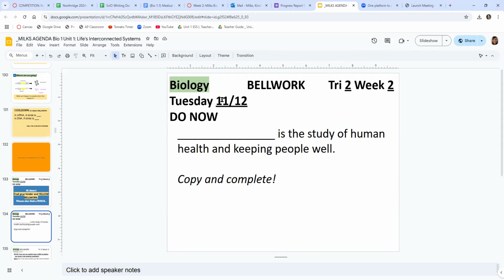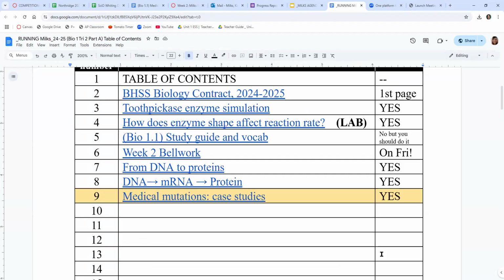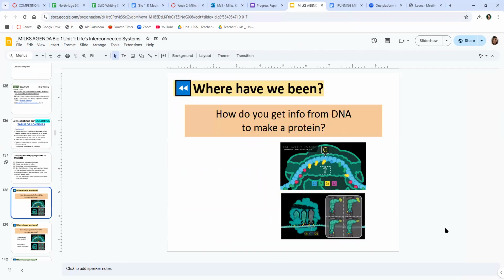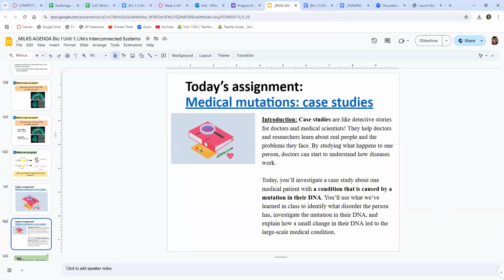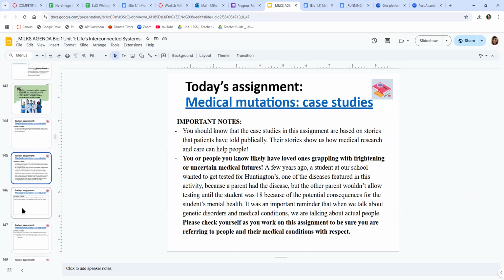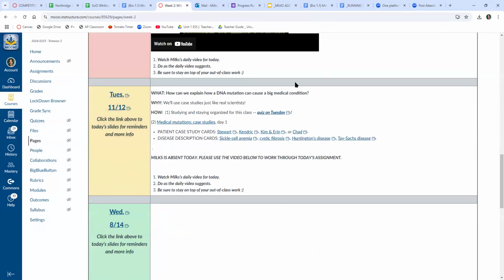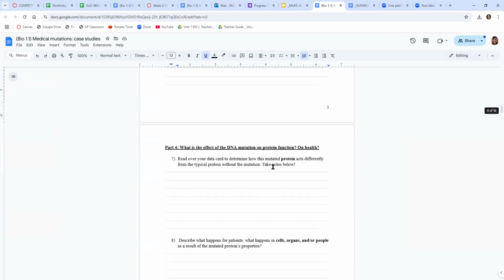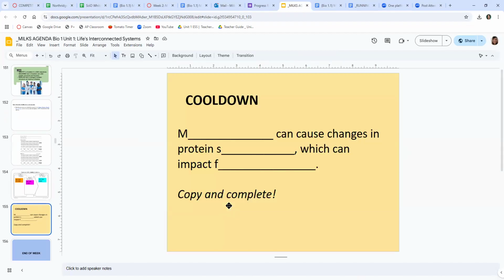Bio1 12Nov2024 daily video Milks